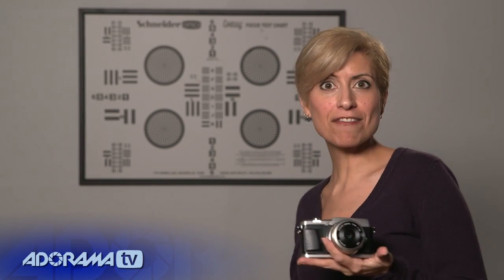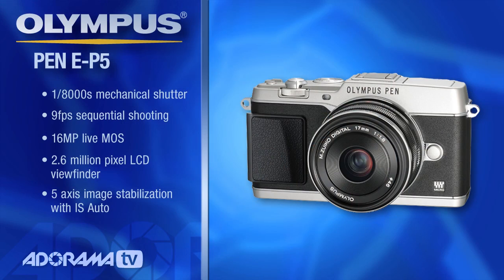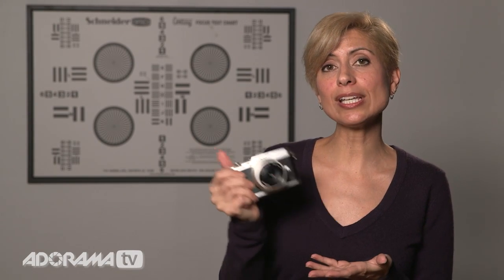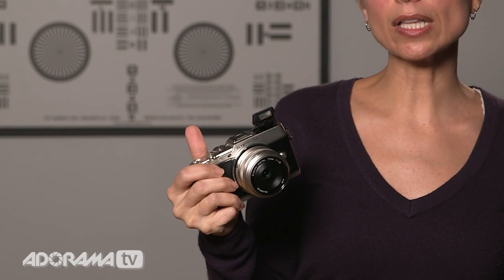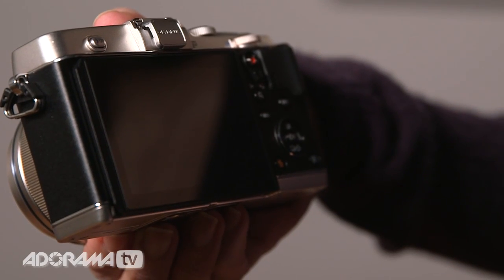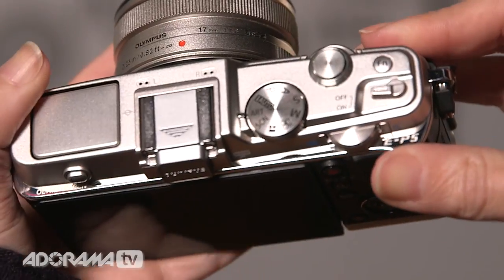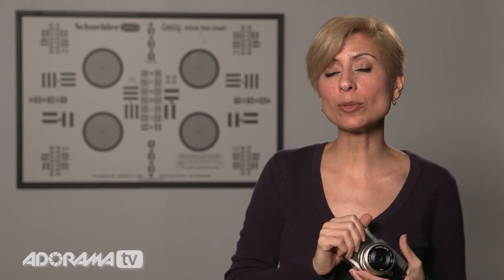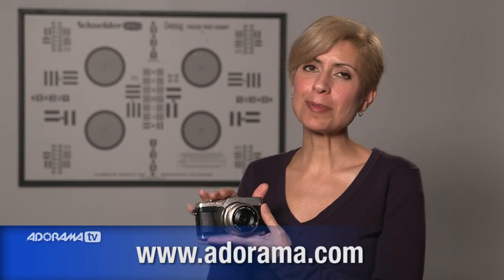Olympus Pen E-P5: Product Overview: Adorama Photography TV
Pre-Order the Olympus Pen E-P5 now!

Adorama Photography TV presents the brand new Olympus Pen E-P5.  Join Diane Wallace in her first video for AdoramaTV as she gives you a peek at this amazing new camera.

Here is your chance to see what the latest Micro Four Thirds interchangeable lens system camera is all about. The E-P5 is said to have AF speed that's as fast as a typical DSLR's, is the first mirrorless compact with a fastest shutter speed of 1/8000 second, has a 16 megapixel sensor, upgraded image processor, a moveable touchscreen LCD monitor, new art filters, new, customizable thumb and forefinger control dials, and much more!

Related Products